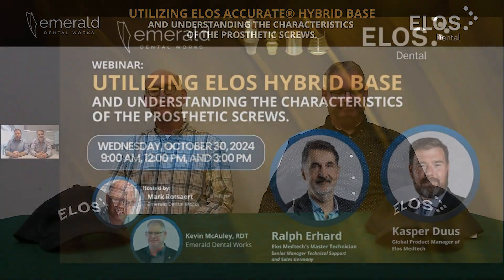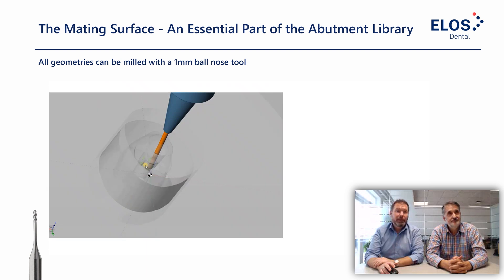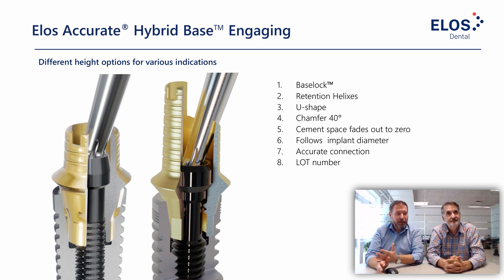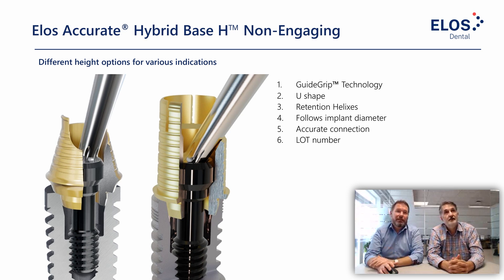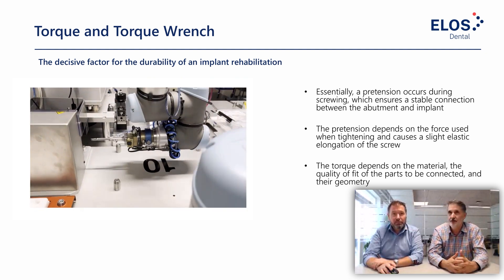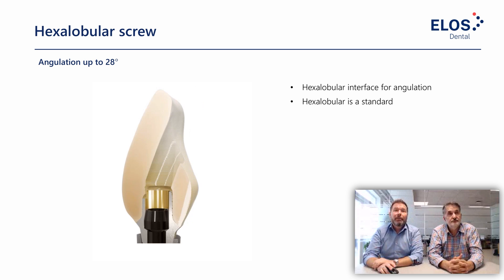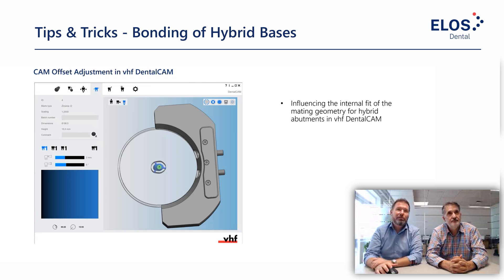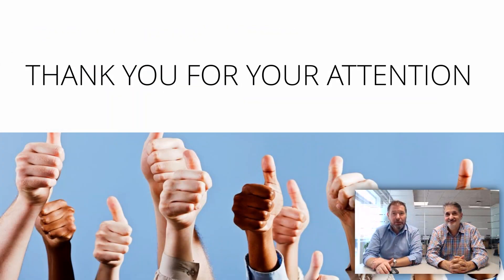Elos Accurate® Webinar Part 4: Sneak Peek of Elos Hybrid Base™ Gen. 4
Elos Accurate® Webinar Part 4 - Utilizing Elos Accurate® Hybrid Base and understanding the characteristics of the Prosthetic Screws.

In this session, Ralph and Kasper will introduce the brand-new Elos Accurate® Hybrid Base Gen. 4. They will also cover key characteristics of prosthetic screws, offering practical insights to help improve clinical outcomes. During the Tips and Tricks session, Ralph and Kasper will demonstrate the exocad application for Elos Accurate®.

Intro: 0:00-0:37

Agenda: 0:37-2:26
Correct Indication: 2:26-6:47
The Mating Surface: 6:47-11:16
Hybrid Bases: 11:16-17:01
Hexalobular Screws: 17:01-21:17
Torque Application and Best Practice: 21:17-27:12
Elos Hybrid Base™ Gen. 4: 27:12 - 36:54
Bonding:  36:54 - 42:45

Bonding Best Practice: 42:45 - 45:11
Exocad 3.2 Angulation: 45:11 - 48:20
Exocad ScanBody Orientation: 48:20 - 49:33
CAM Offset Adjustment: 49:33 - 53:44

Outro: 53:44-54:17